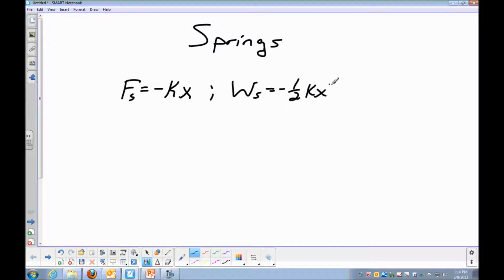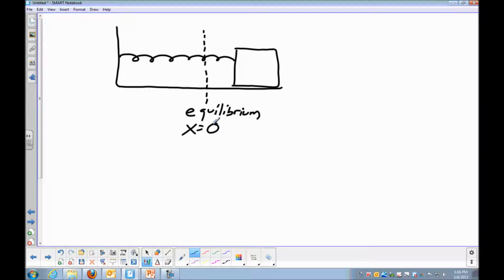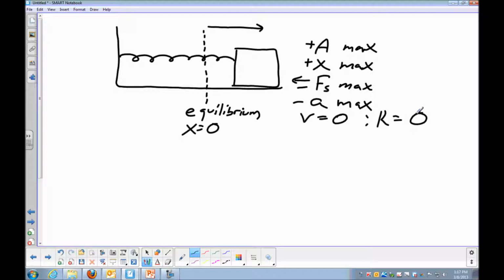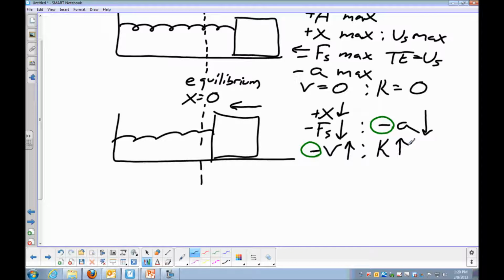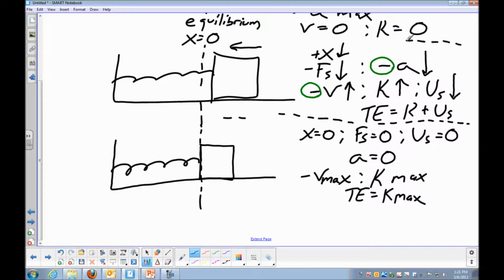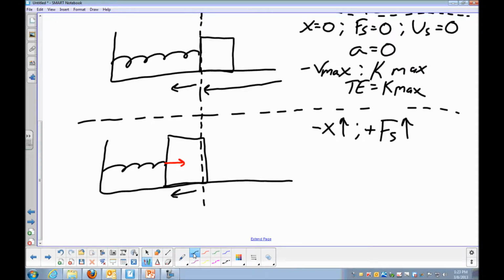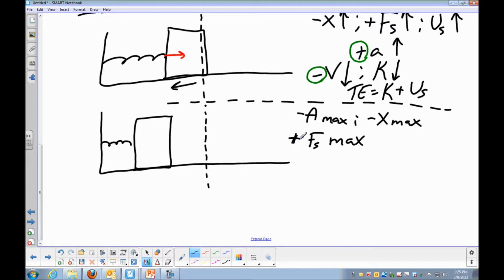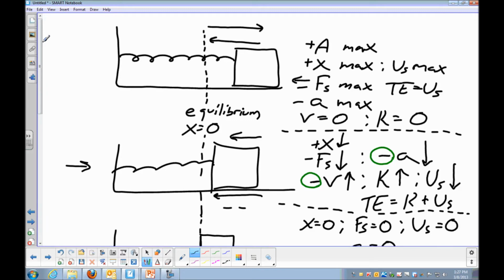Spring Fundamentals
Physicks by Epperson, A short review of the motion of a spring